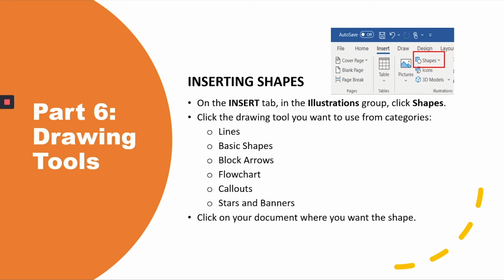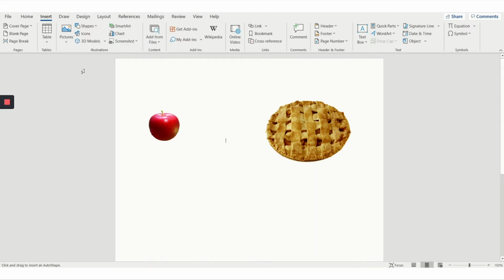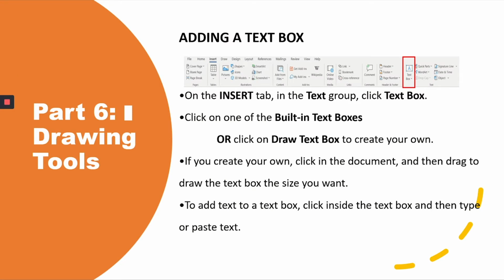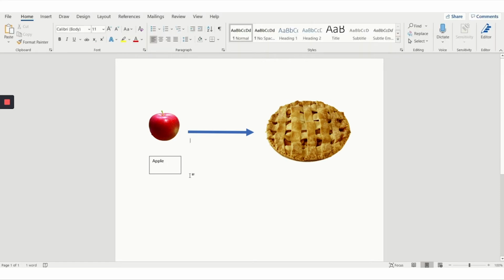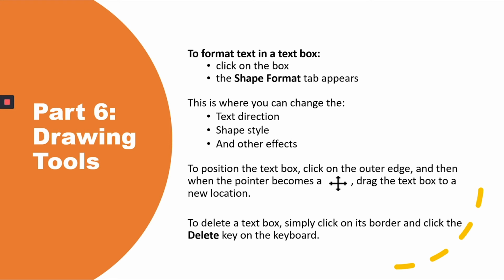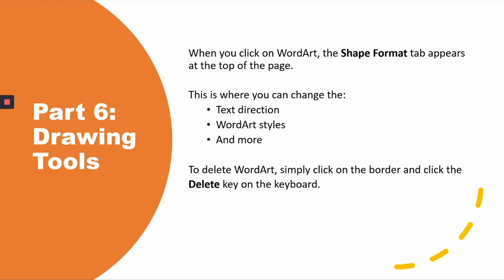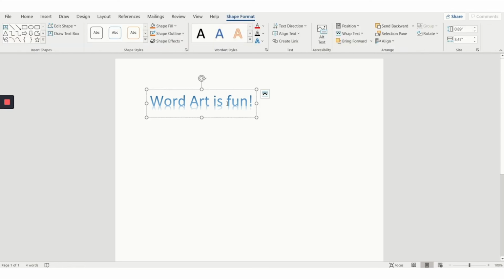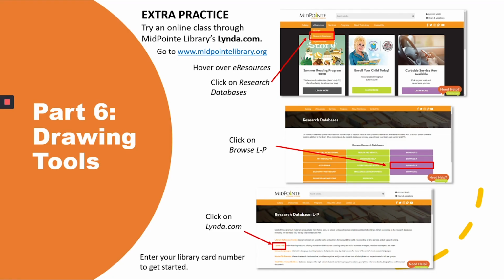Microsoft Word 2016: Basics—Part 6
Looking to learn more about Microsoft Word? This 8 part series will be helpful to those new to the program, but also those looking to refresh or practice the basics.